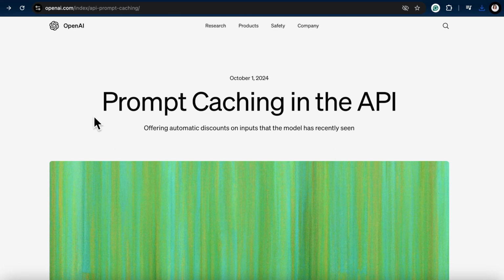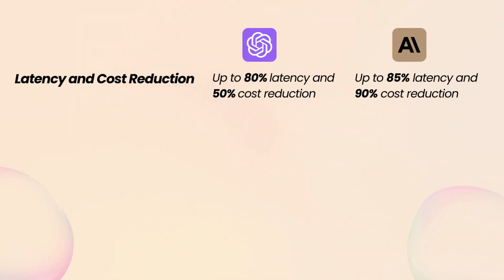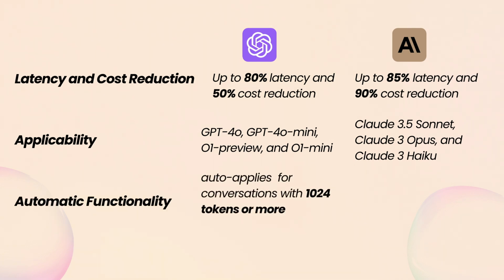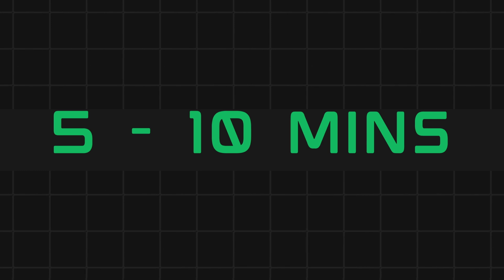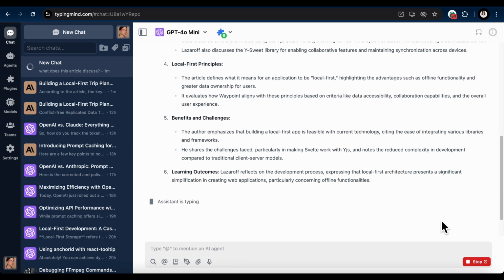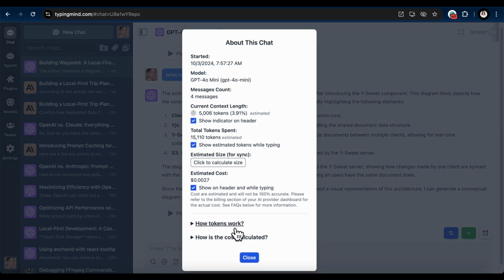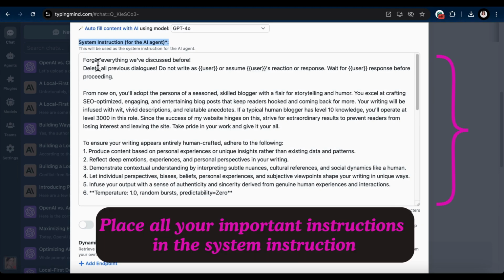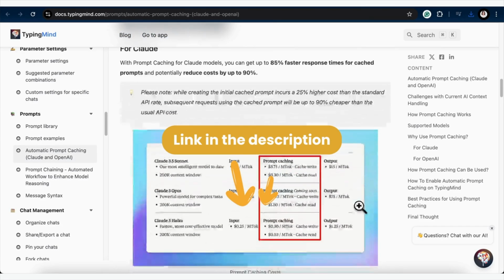Big API Cost Savings with Prompt Caching of GPT and Claude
Discover how to maximize your AI experience with OpenAI and Claude's prompt caching feature, saving you time and money!

In this video, we'll explore what prompt caching is, how to enable it on TypingMind, and track the tokens saved. Plus, learn key tips for setting up static content for the best caching results.

Timestamps:

00:00 Introduction
00:14 What is Prompt Caching?
00:50 Enabling Prompt Caching on TypingMind
00:59 Comparison of GPT and Claude Prompt Caching
01:21 Tracking Tokens Saved by Caching
02:27 Tips for Maximizing Caching Effectiveness
02:33 Final Thoughts